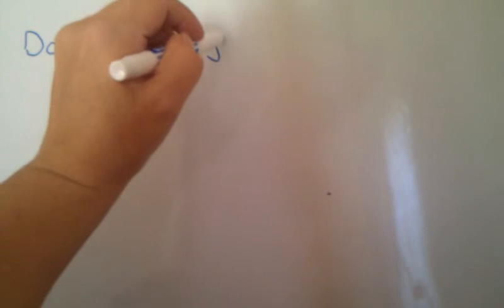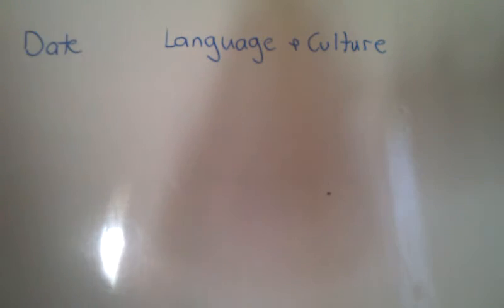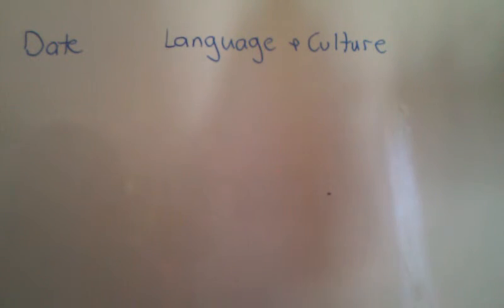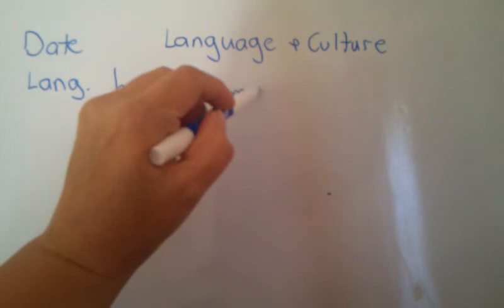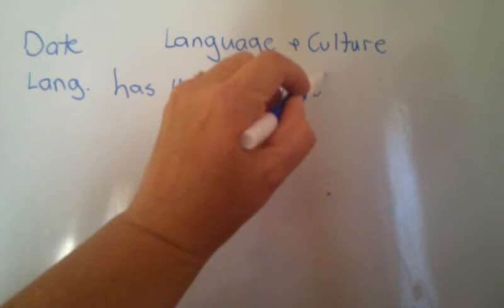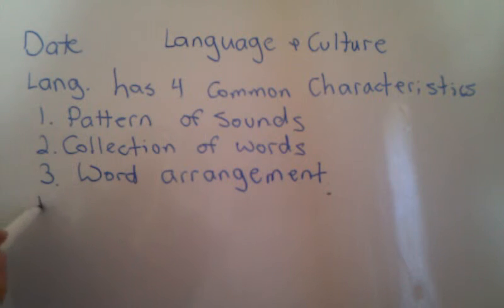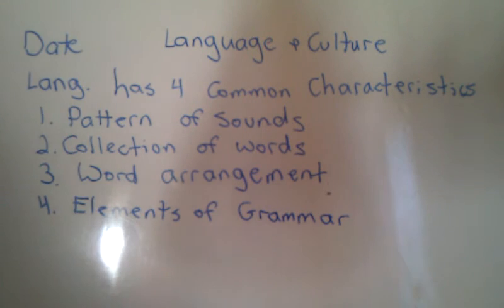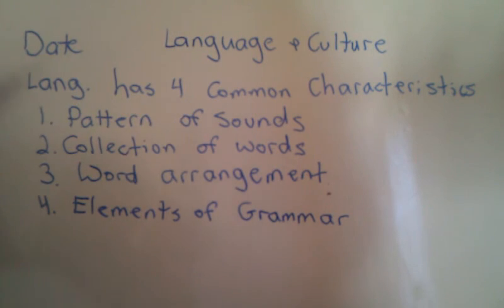3 E NL Make up